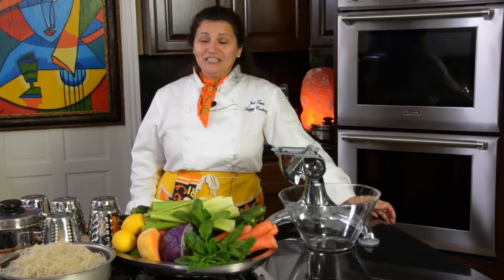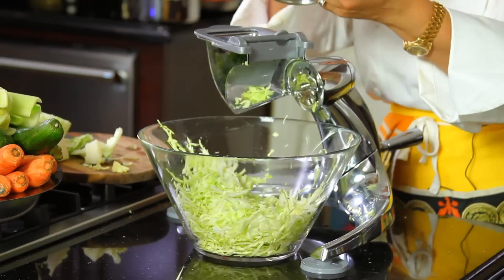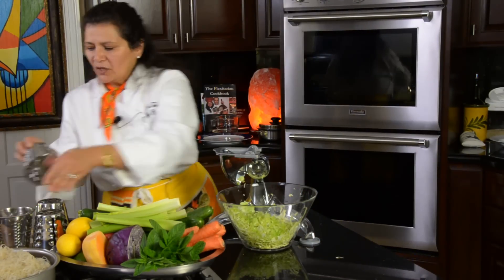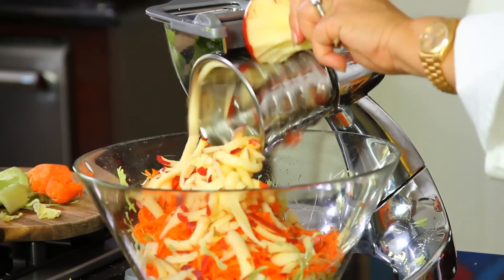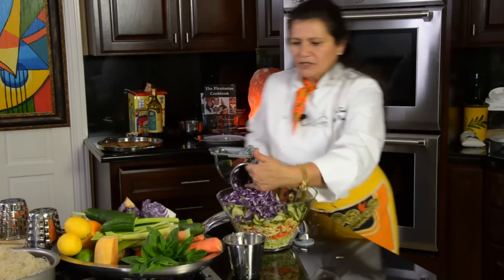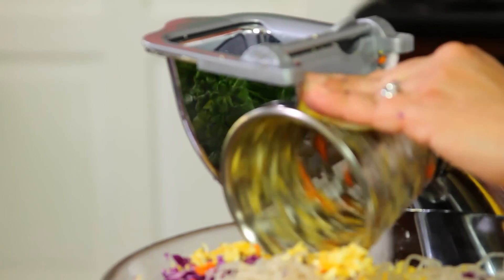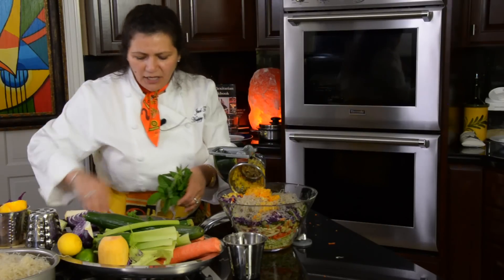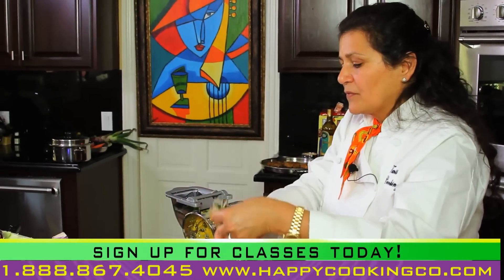5 minutes High Fiber Salad By Jael Tanti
Health benefits of adding more fiber to your daily intake of foods.
•Consuming foods rich in fiber, as part of a healthy diet, reduces the risk of coronary heart disease.
•Consuming foods rich in fiber, as part of a healthy diet, may reduce constipation.
•Eating at least 1 Cup of high fiber salads- may help with weight management.
Consuming foods rich in Vitamin C will greatly increase your immunity response.